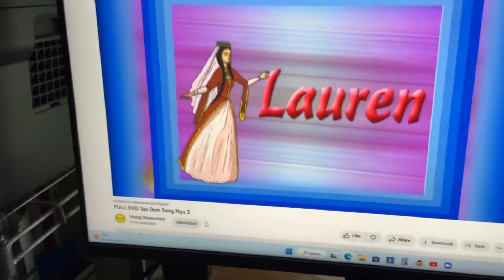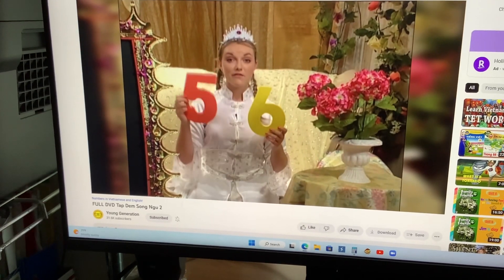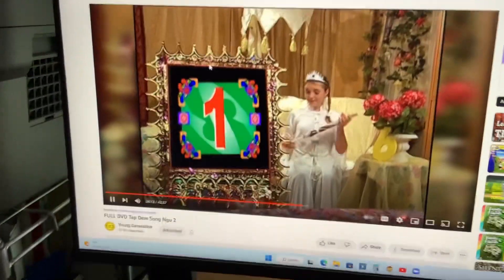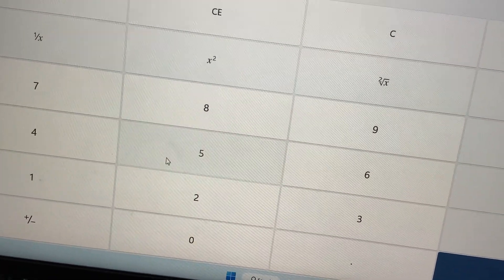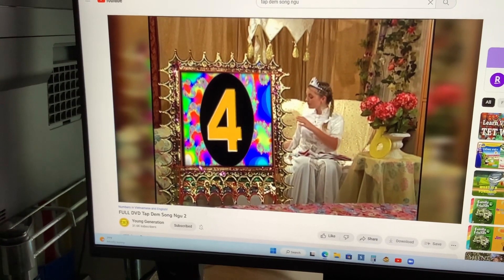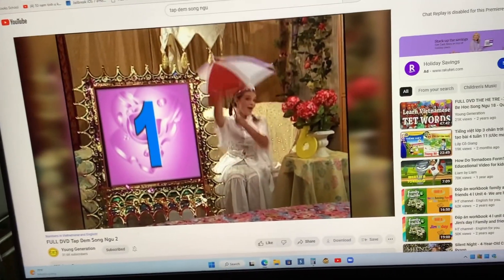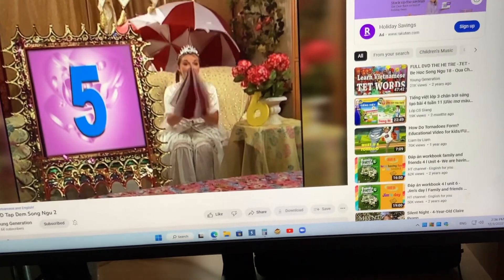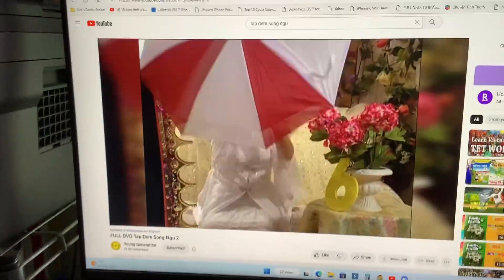Number 6 is the next game